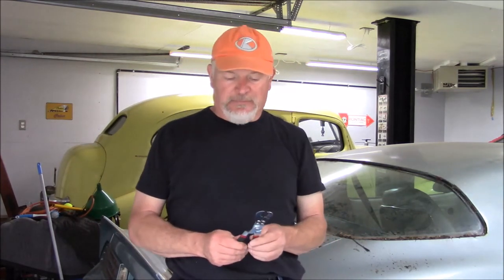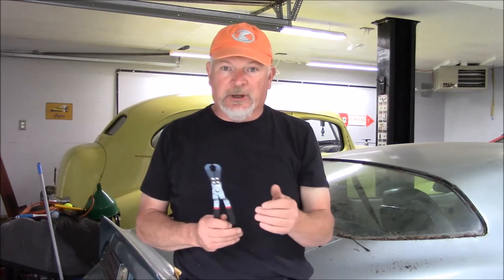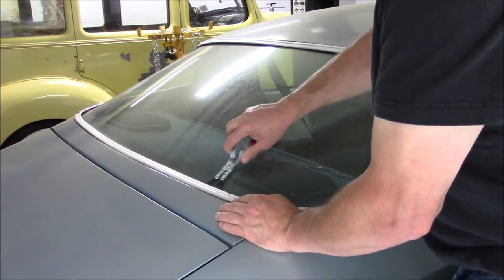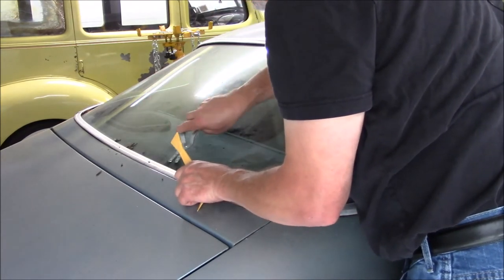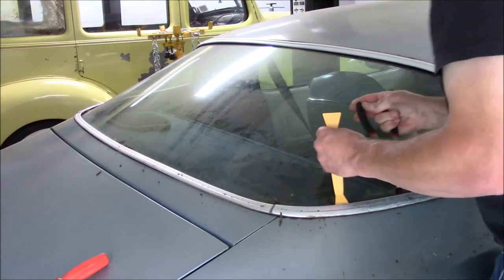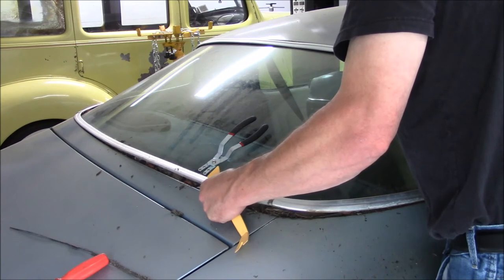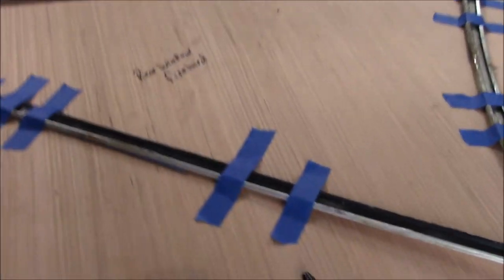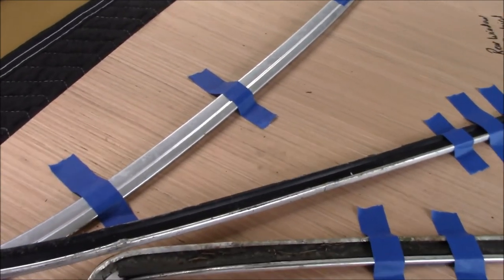2nd gen Firebird/Trans Am molding removal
I go over the removal of the rear window molding on my 1976 Pontiac Firebird Formula project. These techniques and tools apply to other vehicles as well.